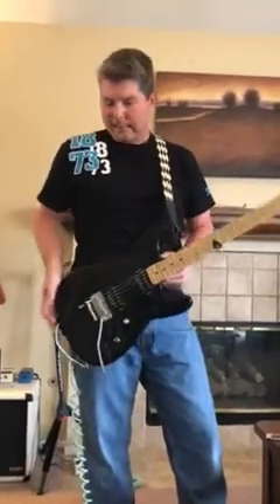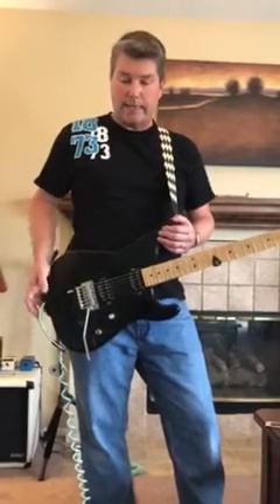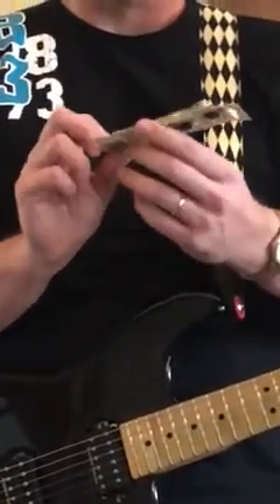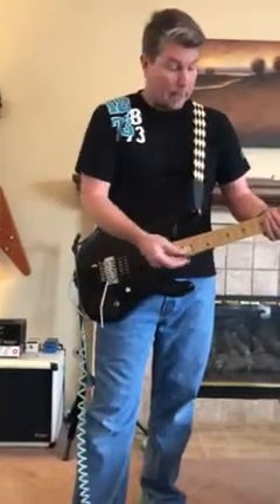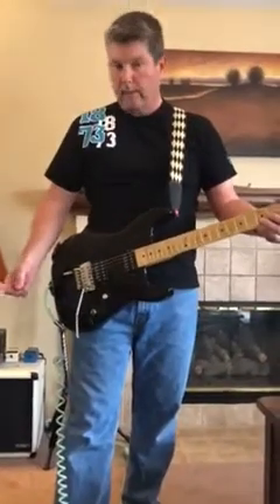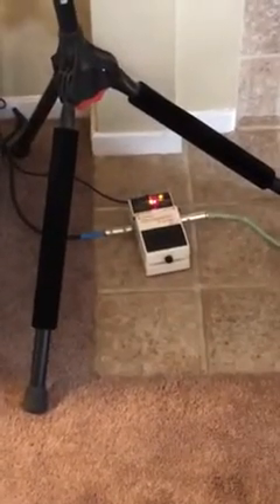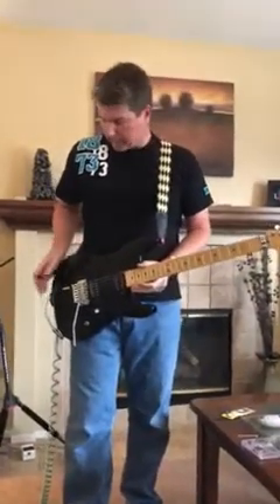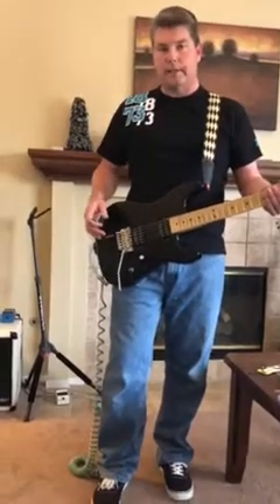D-tuna Demo for Strat-talk